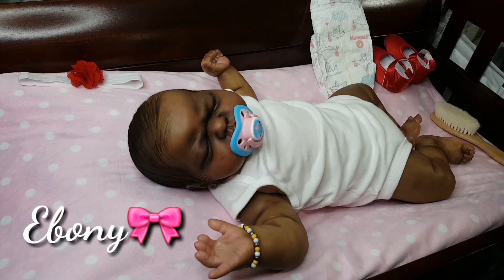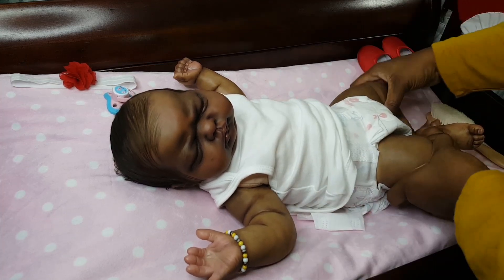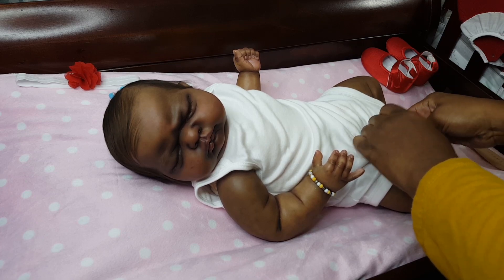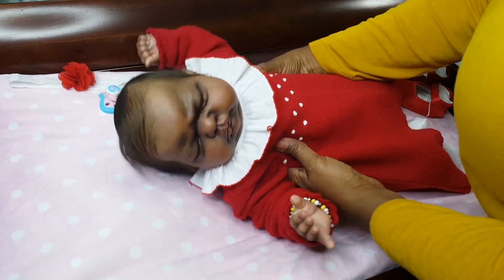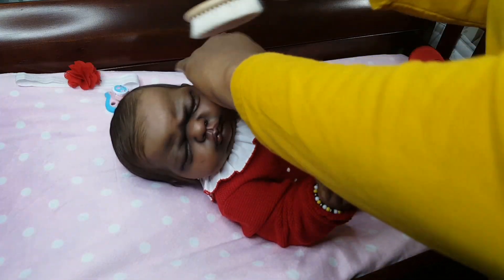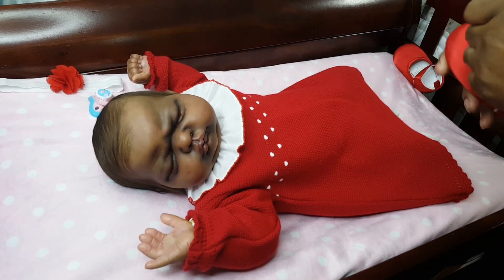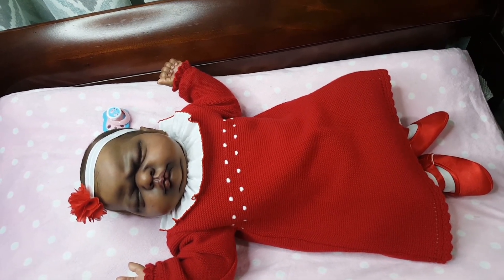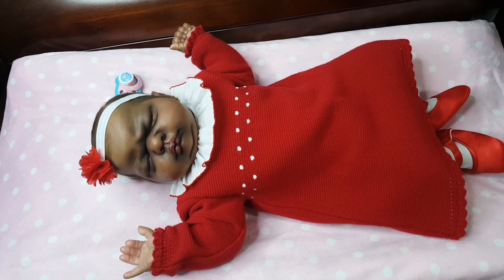Changing Baby Ebony | Kai by Nicole Russell